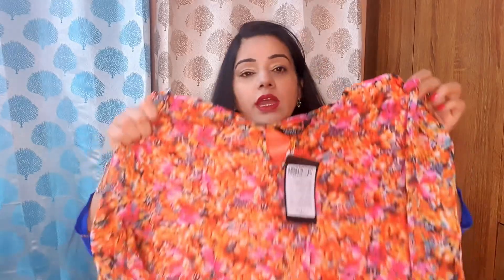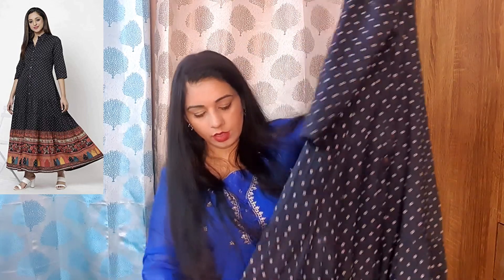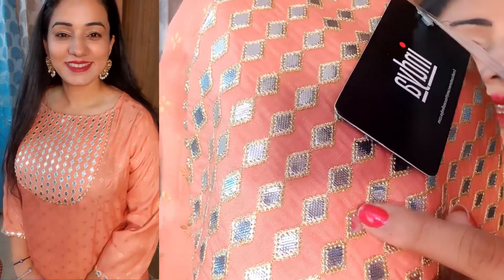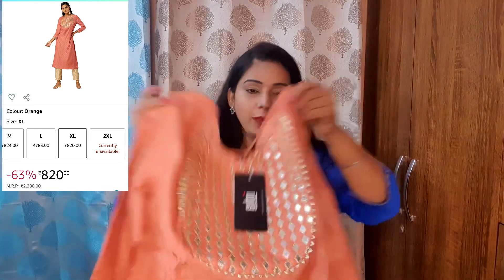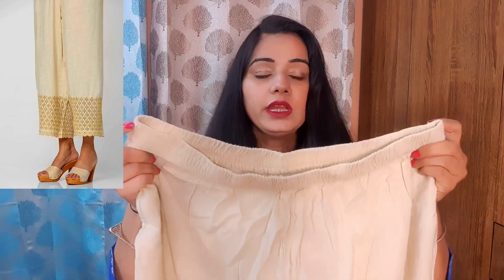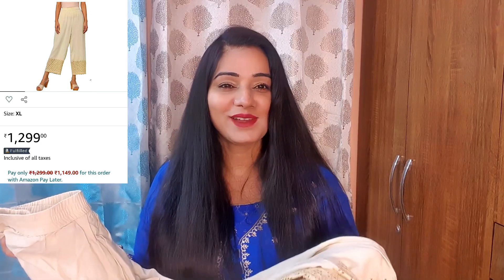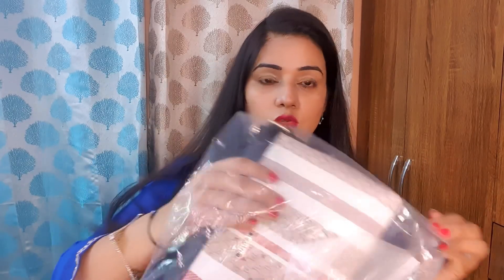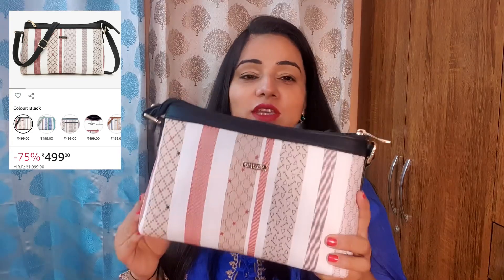Amazon Kurti & Sling bag haul | Summer Kurti Haul | Huge Discount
Buying Links :